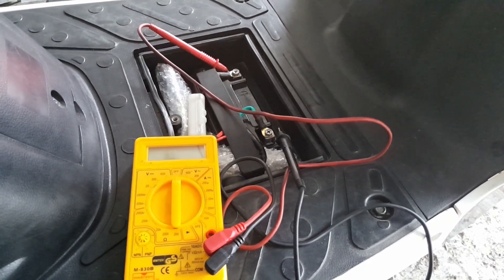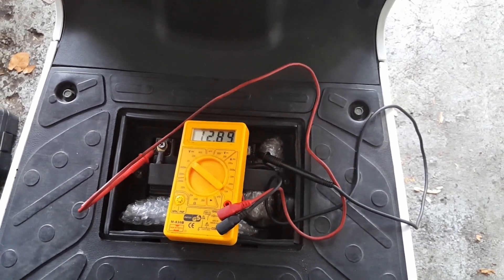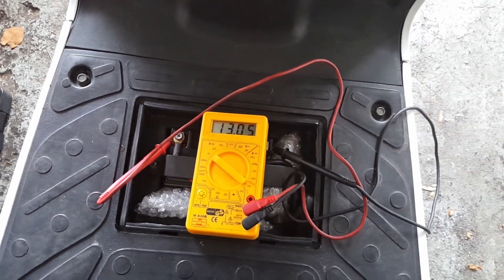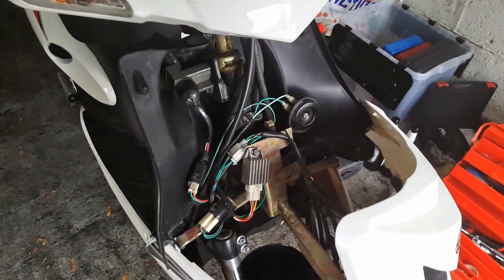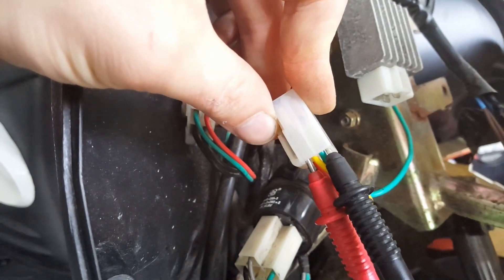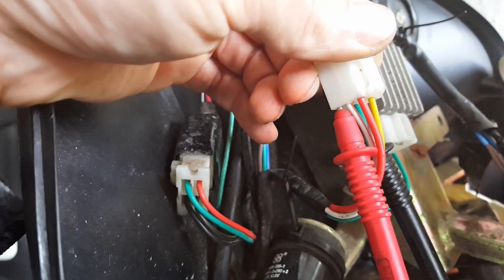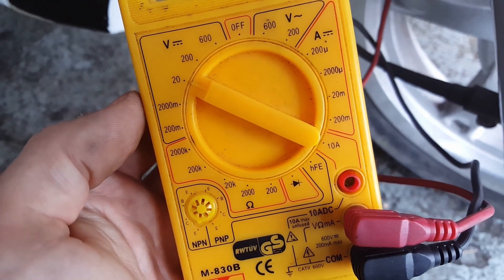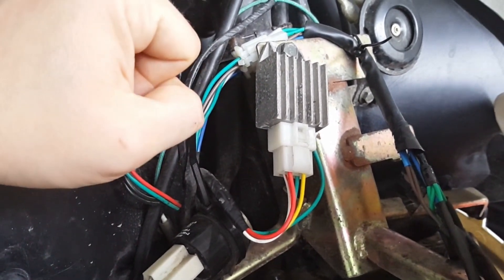How to Test a Scooter Voltage Regulator / Rectifier & Battery Charging Voltage: Step-by-Step Guide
In this video, I demonstrate how to test the voltage regulator (rectifier) and measure the charging voltage of a scooter battery. Learn how to check if your 12V battery is healthy, how to measure charging voltage, and how to diagnose potential issues with your scooter's rectifier. This step-by-step guide includes tips on using a multimeter to test the battery, alternator, and voltage regulator to ensure your scooter's electrical system is functioning properly.

The following topics await you in this video:

- Testing a 12V battery for proper voltage
- Measuring charging voltage at idle and full throttle
- Locating and testing the rectifier or voltage regulator
- Diagnosing charging and lighting issues

If your scooter’s lights are dim, your battery isn’t charging, or you suspect issues with the voltage regulator, this video will guide you through the troubleshooting process. Don’t forget to check out my related video on alternator testing (linked in the description).